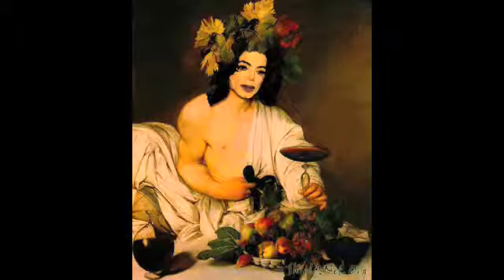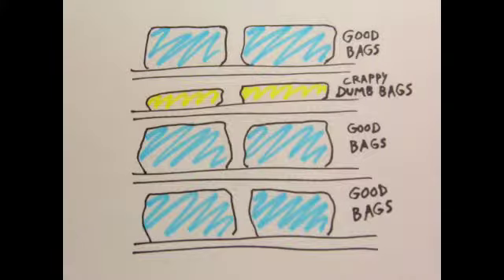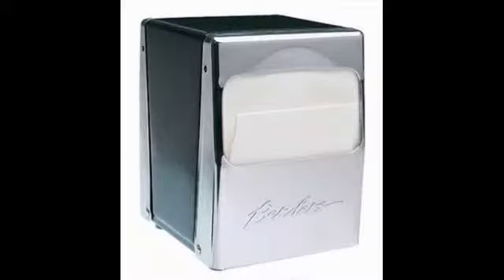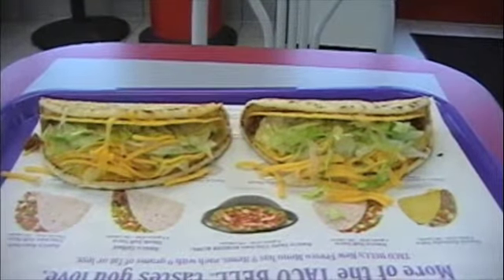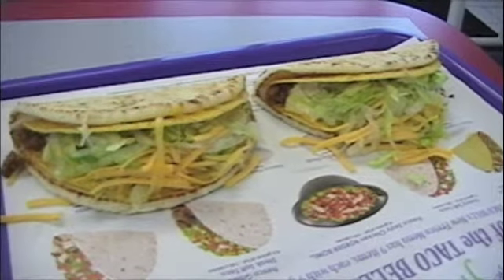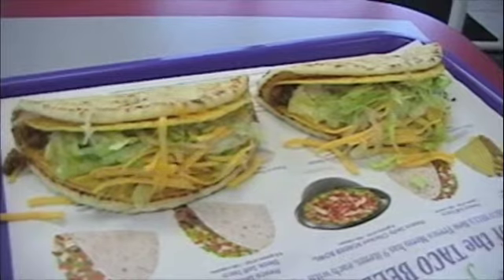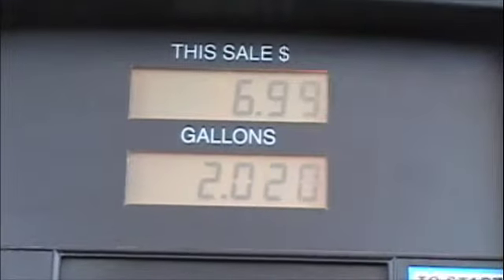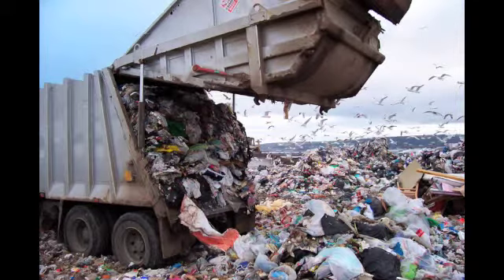Excess of Packaging -problems of casual overuse Pt2of3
An overview of the problems caused by the excessive packaging we encounter everyday. All organisms must consume to survive, but modern humans have become efficient at it to the point of compulsively consuming extra, often without noticing.